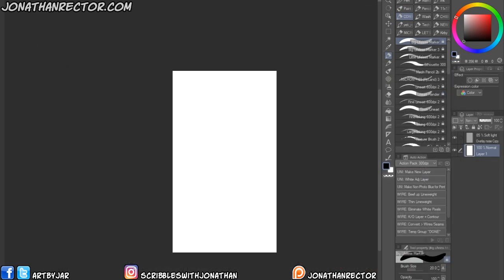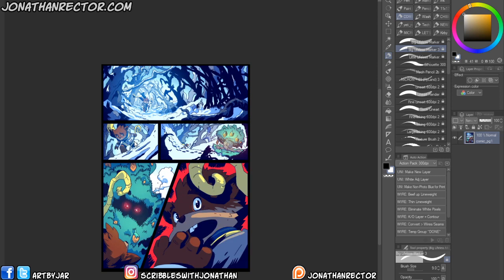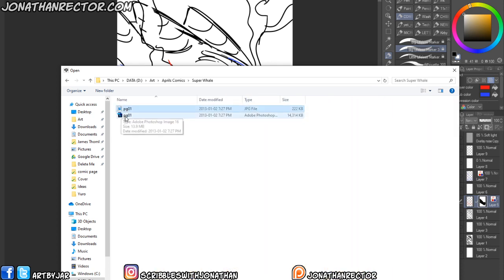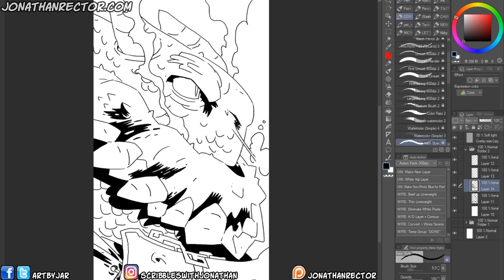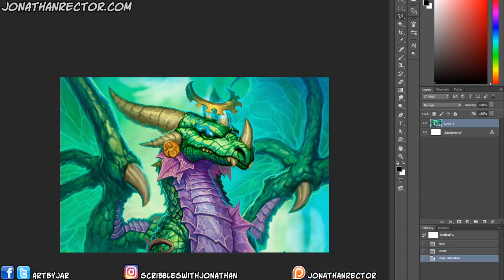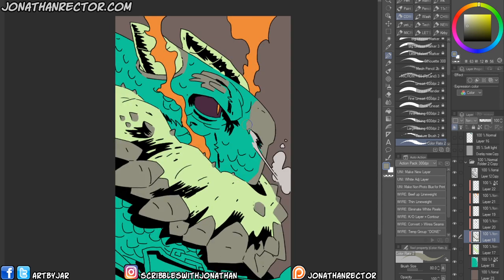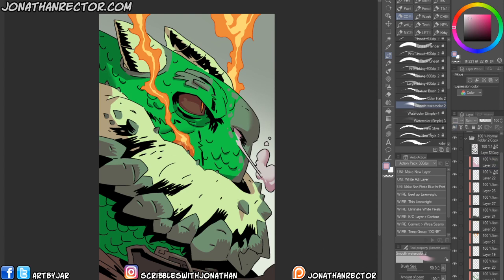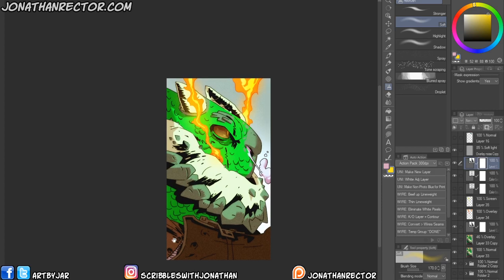Dragonborn Dungeons and Dragons - Patreon Commission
READ MY COMIC "JESOP KING" WHEREVER YOU LIKE!